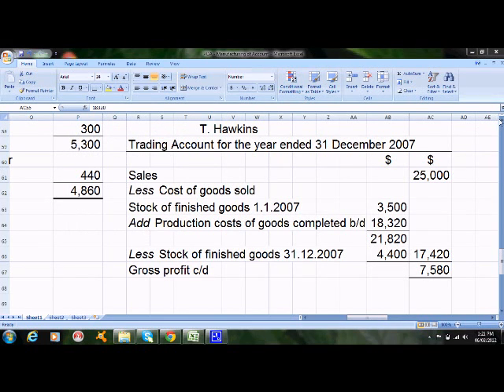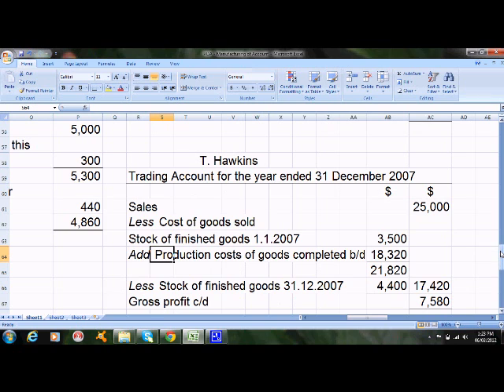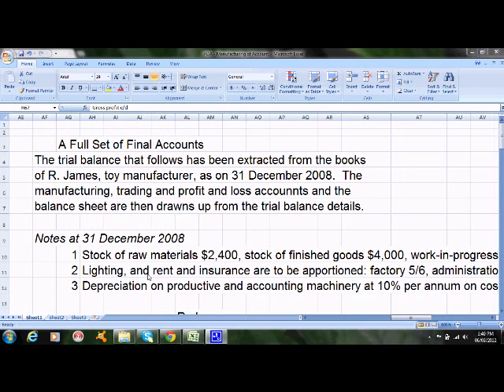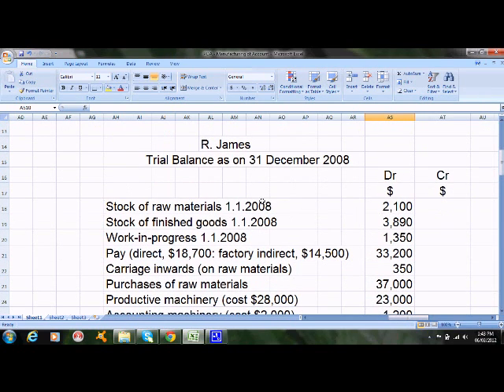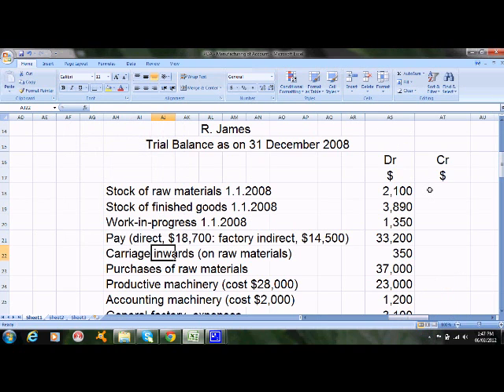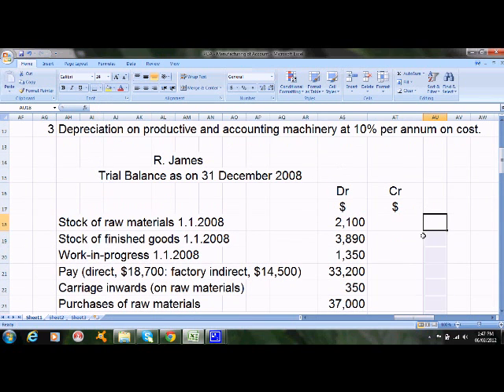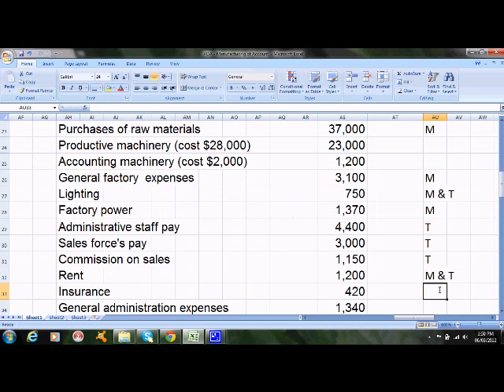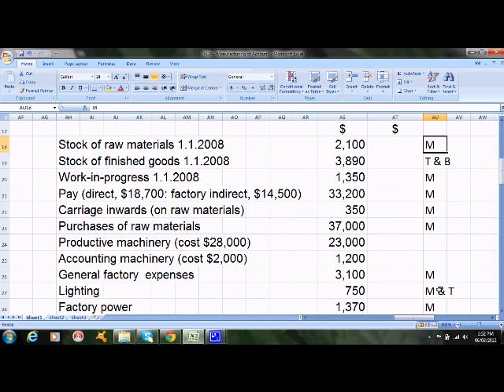POA Manufacturing Account Lesson 3